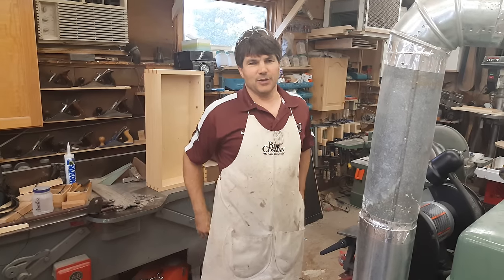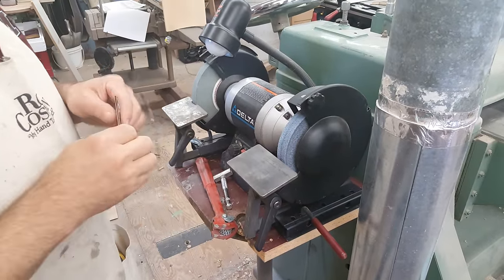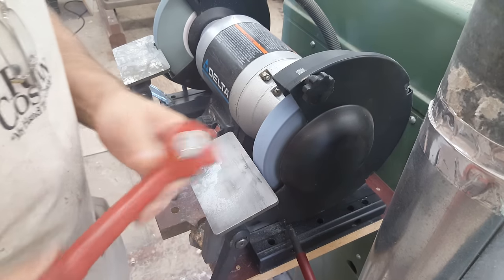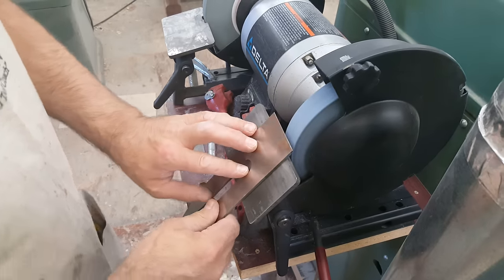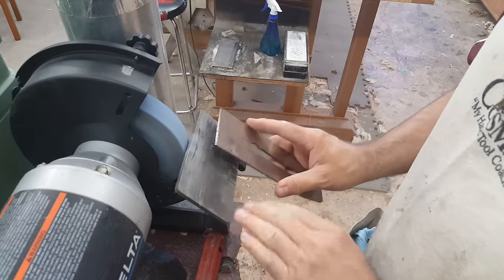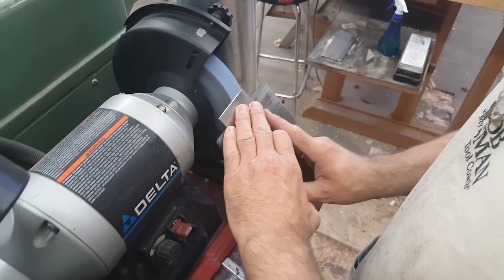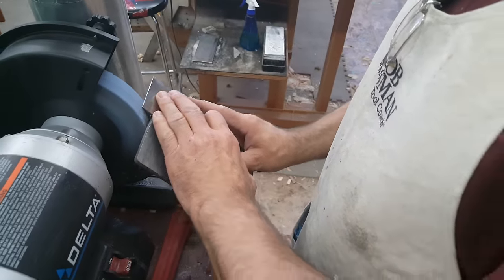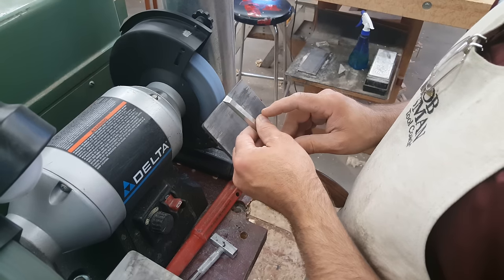Grinding primary bevels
Rob explains how he grinds and/or regrinds primary bevels on plane blades.  He  demonstrates the wolverine grinding jig and how to dress the stone for the fastest cut.